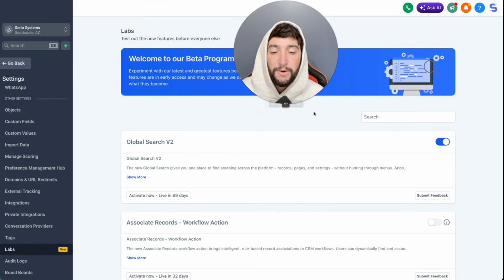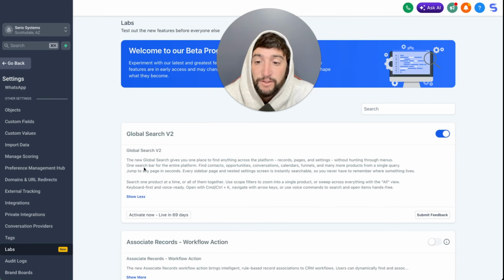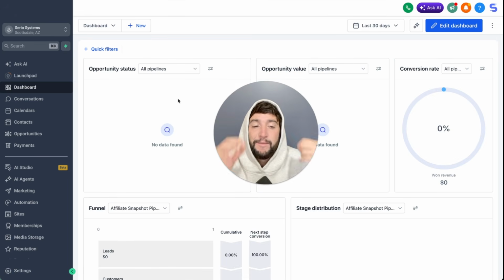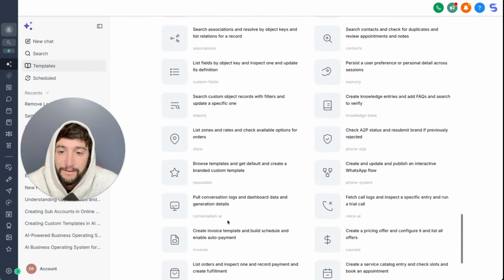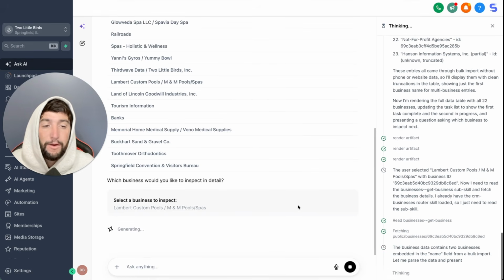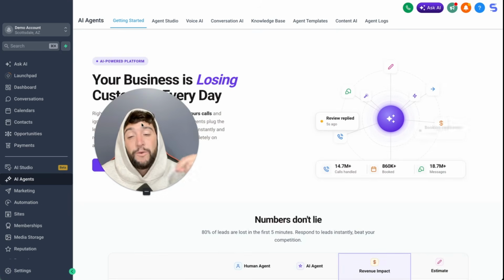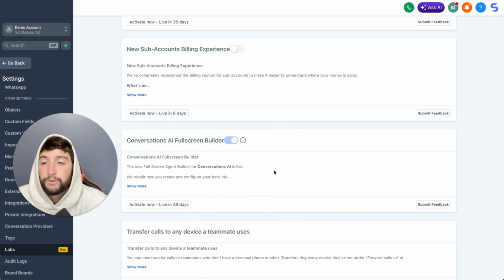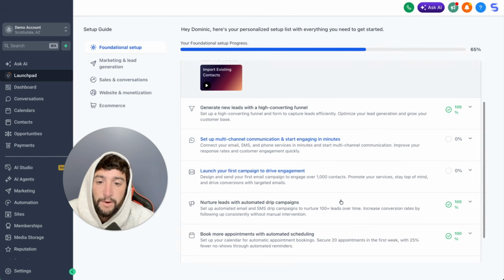GoHighLevel Just Dropped NEW Beta Features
00:00 Overview
00:50 Finding Updates in Labs
01:24 Global Search V2 Demo
03:34 Search Results and Use Cases
04:45 Ask AI Extension Teaser
05:07 Ask AI Memory Management
06:02 Ask AI Templates Walkthrough
07:54 Scheduled Tasks and Super Agents
10:14 More Labs Features to Enable
12:42 New Launchpad Beta Tour
13:22 Recommendations
14:21 Outro